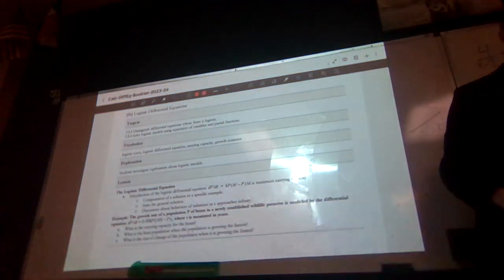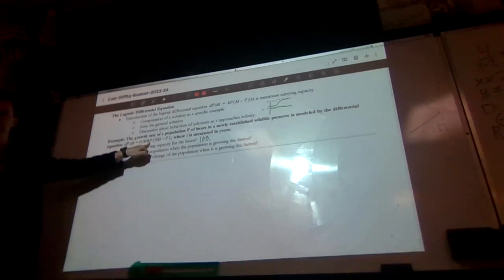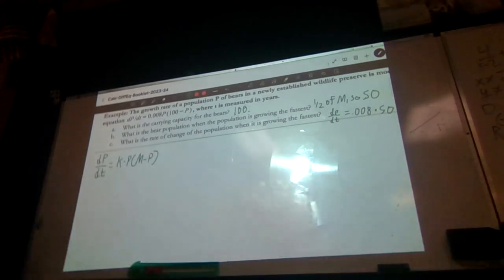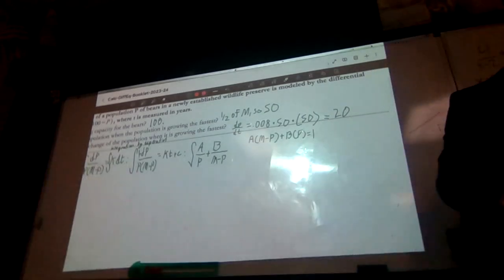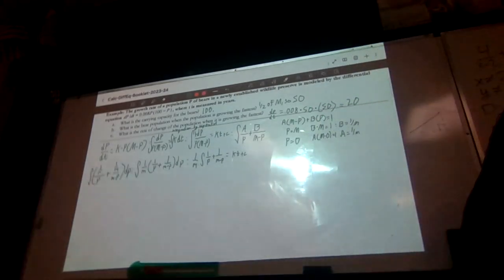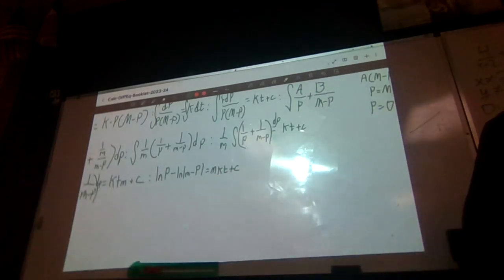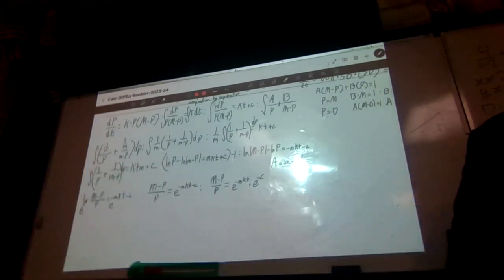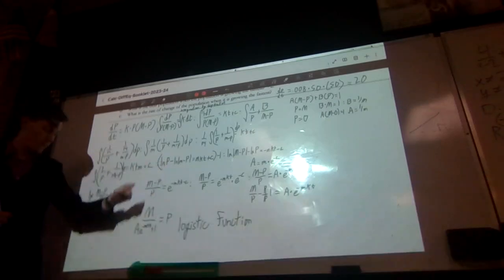Feb 27 (How is the new school Isaac)